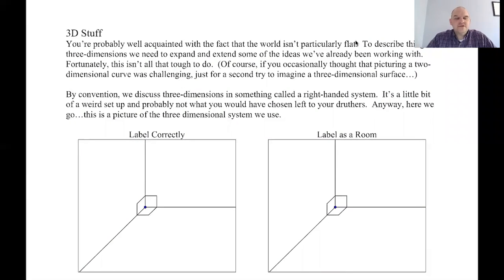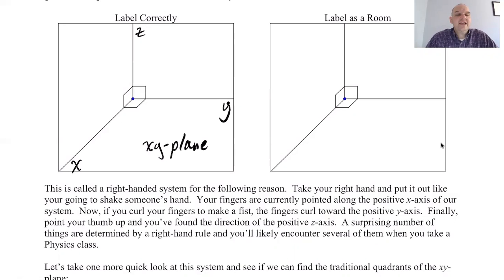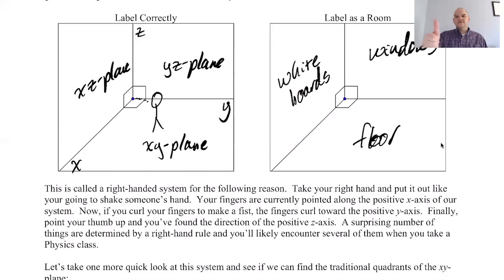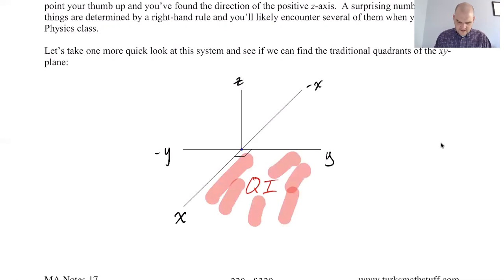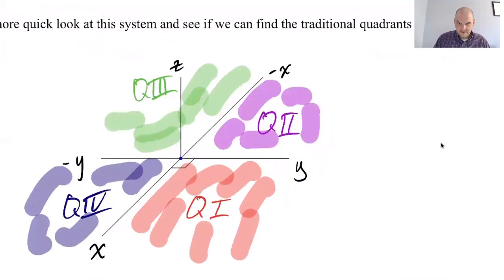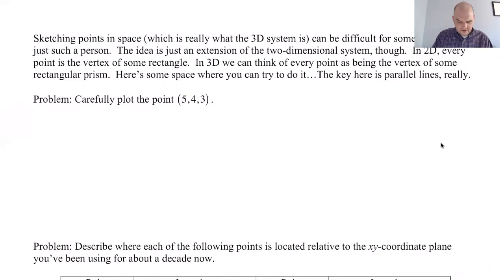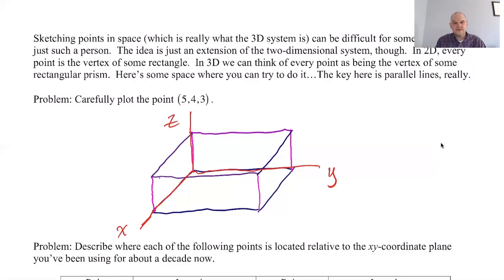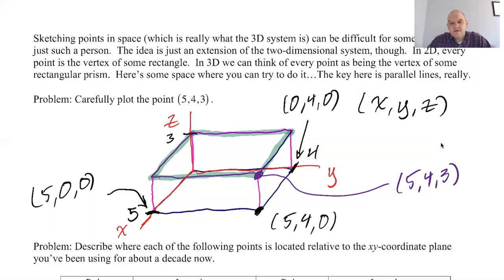Explaining 3D coordinate System, p220-221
MA Notes 17 pages 220-221

Topics: 3D rectangular coordinate system.  Right-handed system.  How it corresponds to the room you’re in.  How it relates to the xy-coordinate plane quadrants you’re used to.  Plotting a point in 3D rectangular (draw a box).  Locating points in 3D.